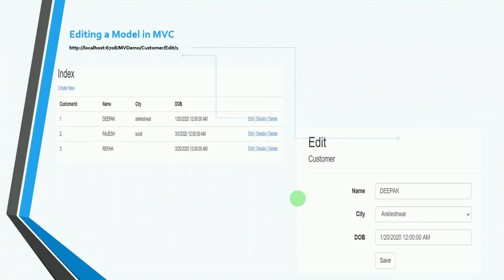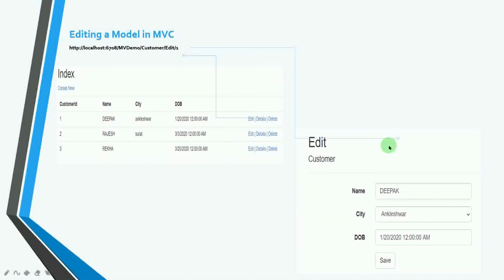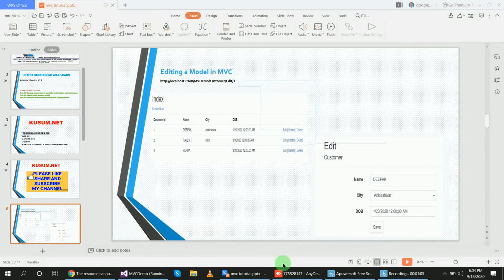Part 17 Editing a Model in MVC || ASP.NET MVC TUTORIAL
How to edit data in MVC using store procedure and business layer object
ASP.NET MVC UPDATE FUNCTION USING MODEL CLASS